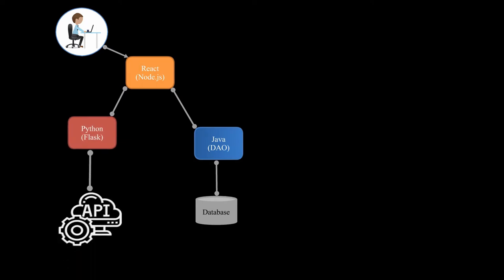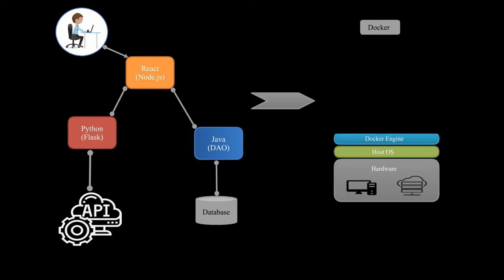Kubernetes and Docker, how do they differ? or do they?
Discover the key differences between Kubernetes and Docker in this informative video! You will learn about the pros and cons of each solution, as well as the most common use cases for each. We will show you how Kubernetes and Docker can work together to provide a complete solution for container management. This video is aimed at developers, system administrators, and enterprise architects who are looking to understand the differences between Kubernetes and Docker and choose the best solution for their needs. Watch now to decide which is the best for your project!